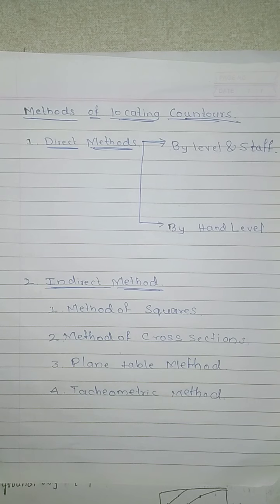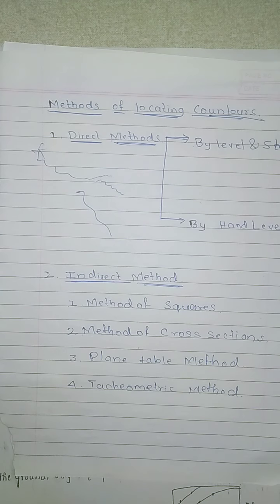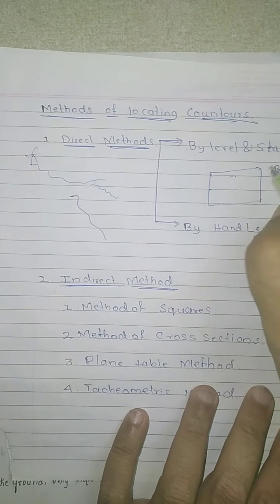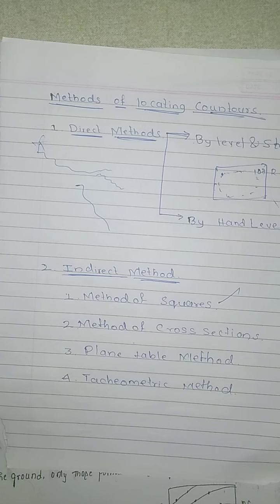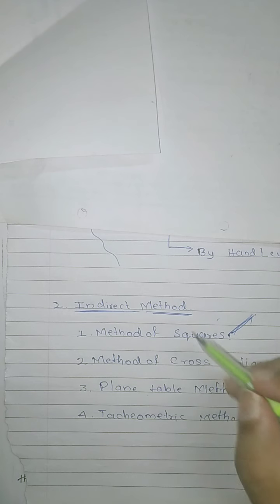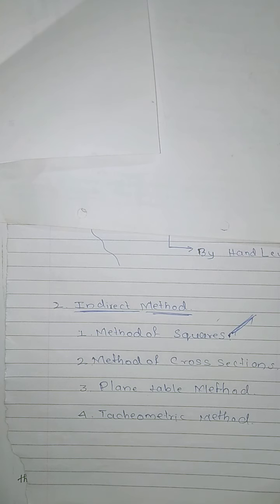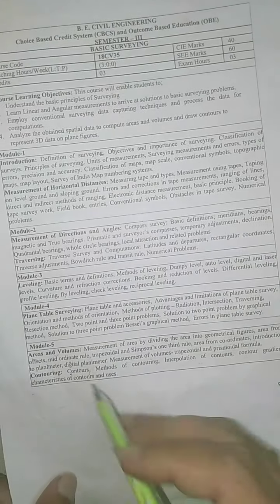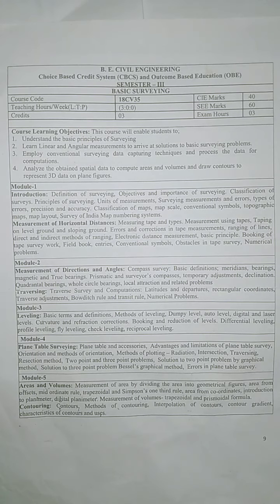Methods of Contouring